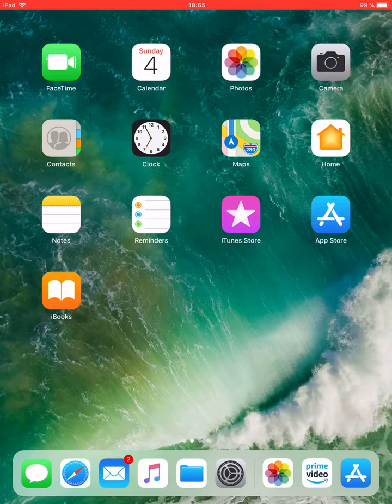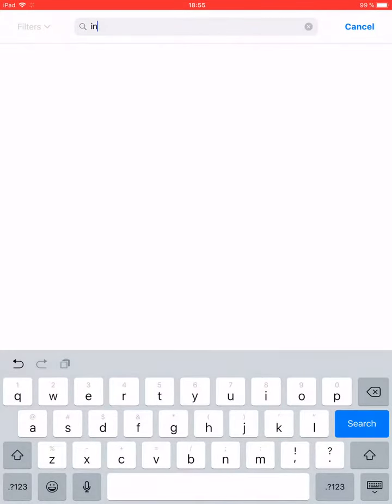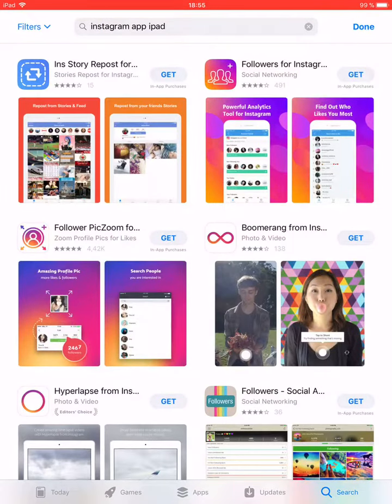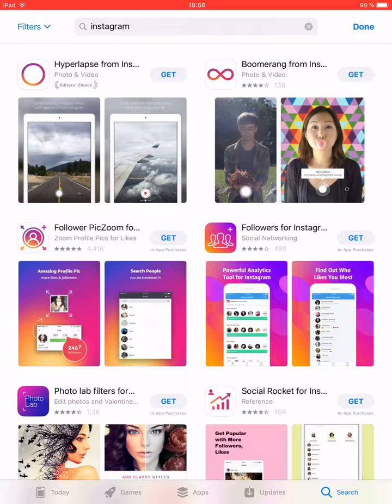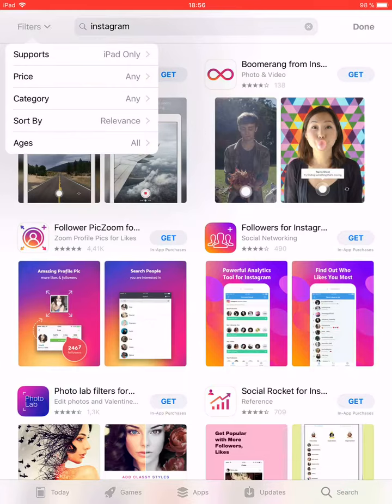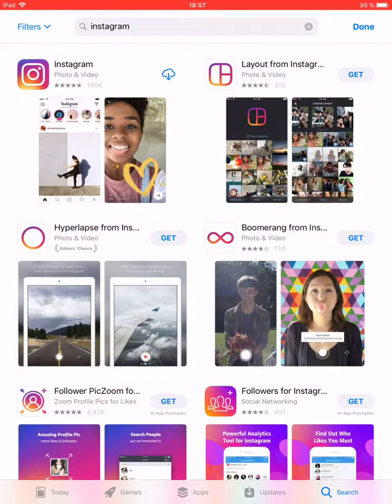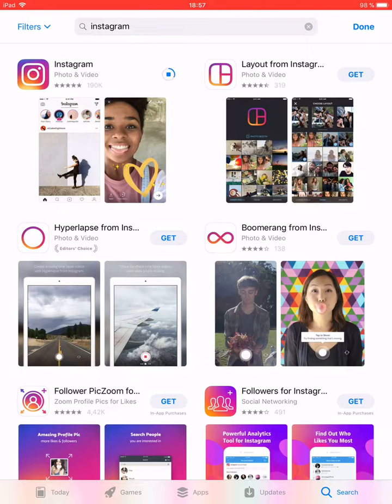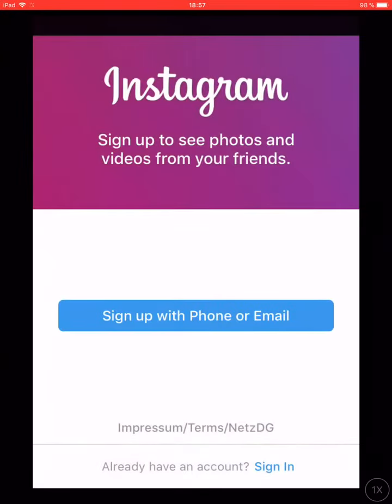How to install Instagram on iPad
As a new IOS user like me, you can learn installing Instagram on iPad through this video,, cheers!